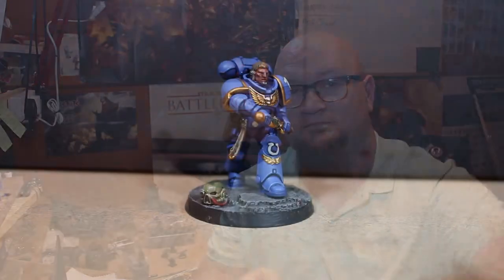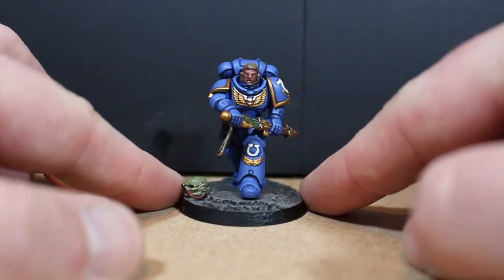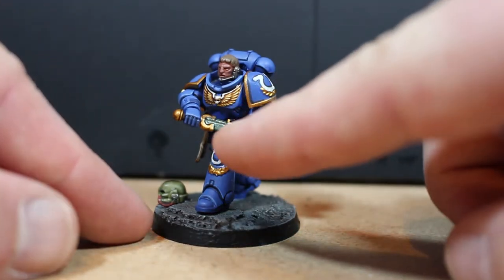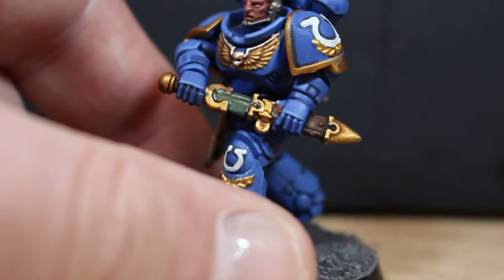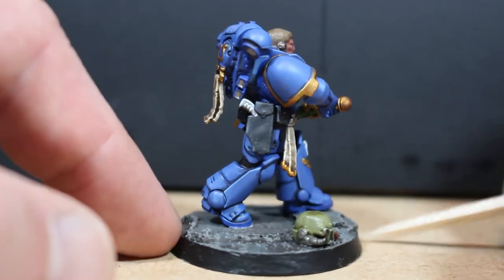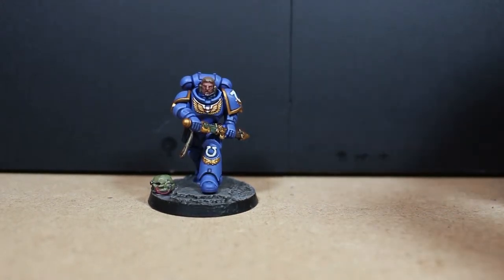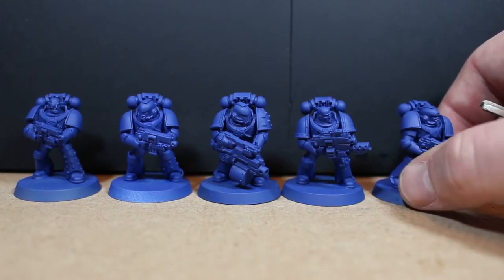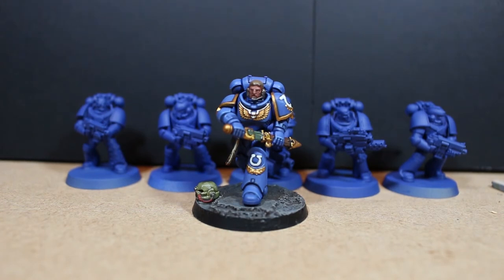Lieutenant Calsius: The road to Guilliman painting challenge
The first hero of the painting challenge is here!